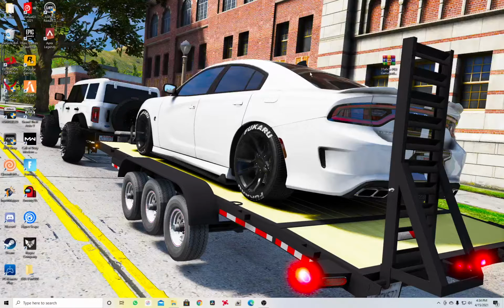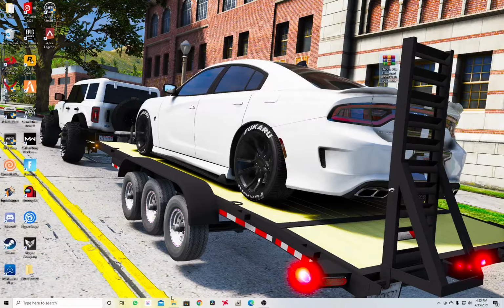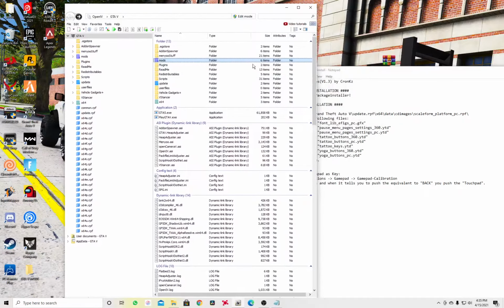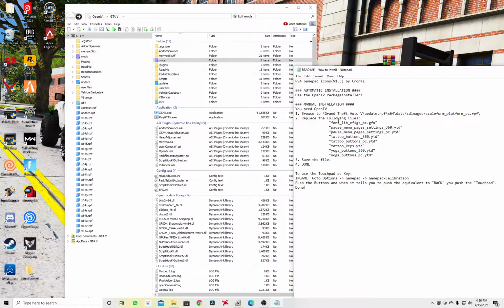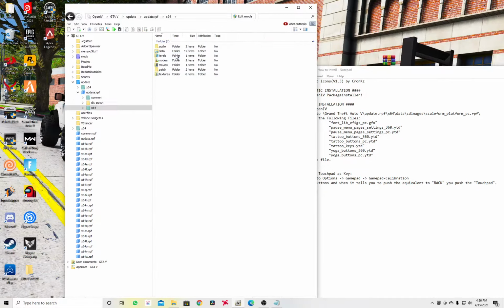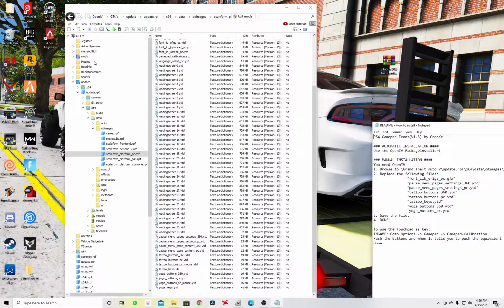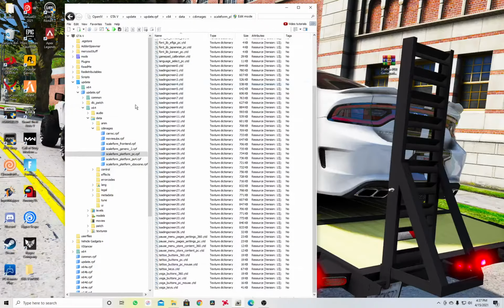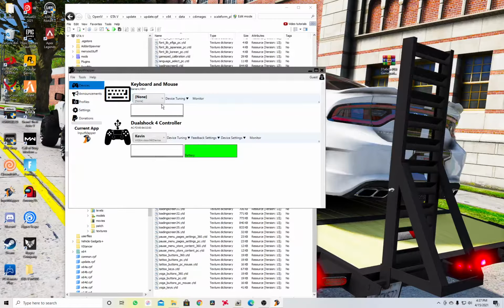How to install PS4 icon for GTA 5 On PC the right way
Welcome to my channel I'm BladeSZN, I make all types of gaming videos, I play GTA 5, Fortnite, Need for Speed, Minecraft, but most of my uploads involve GTA 5 Since that's the game that started off my channel. Thanks to all of my subscribers for helping me hit my goal. Now I want to hit 1000. Hope everyone enjoys my content, leave comments, video ideas or feedback most likely I will reply and could shout you out if your comment is helpful: ) If you would like to play with me you could add me on PSN: KevinYFZ_ and comment your PSN. YOU COULD BE FEATURED IN A VIDEO